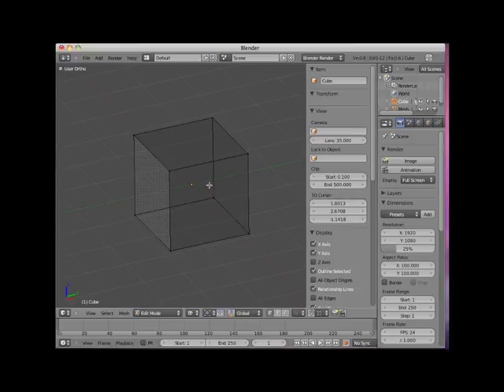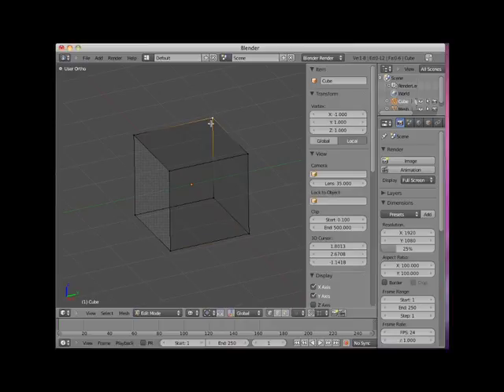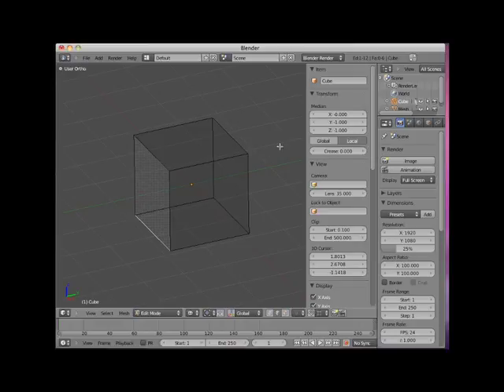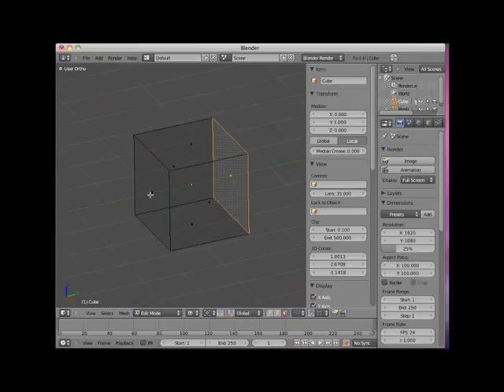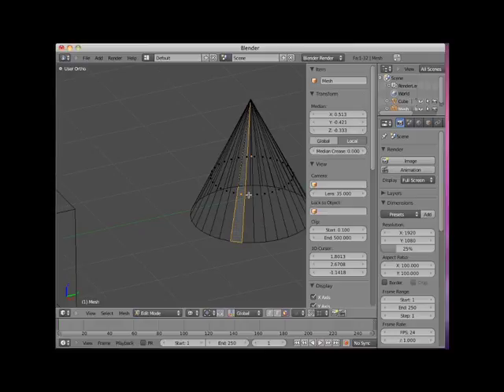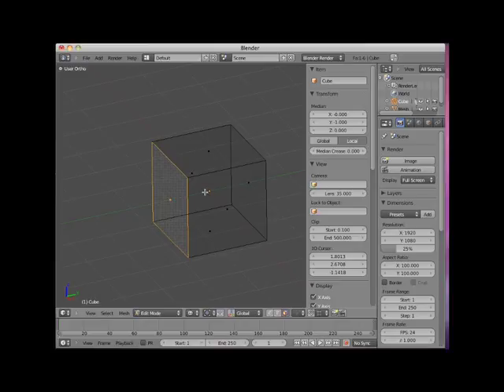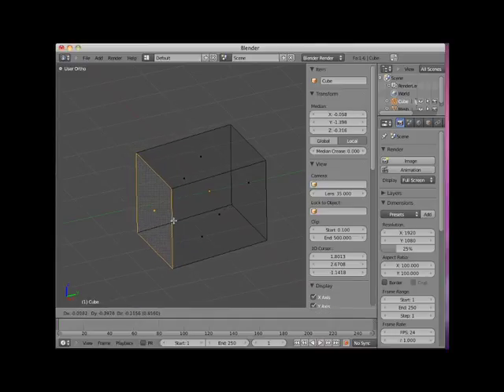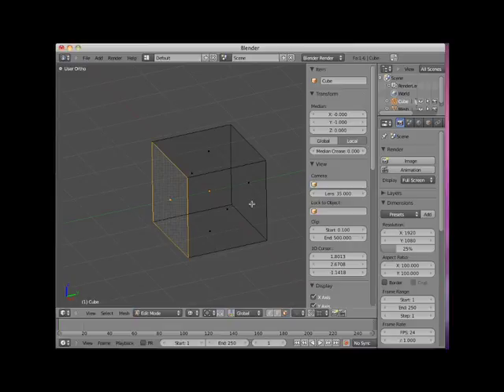Blender, Lesson 03 01 VerticesEdgesAndFaces -Neal Hirsig